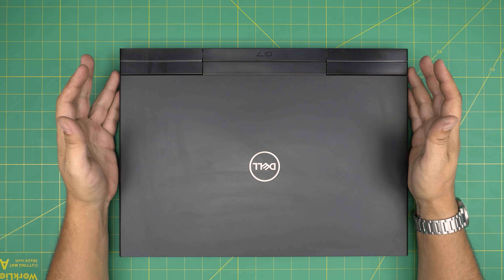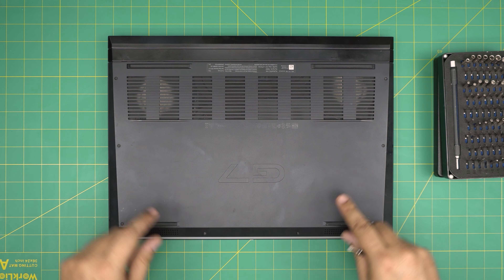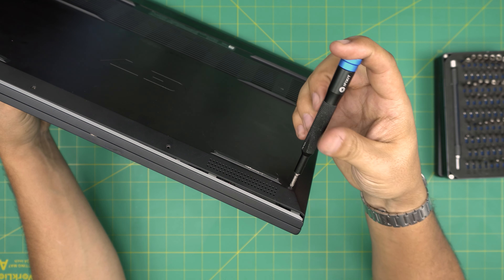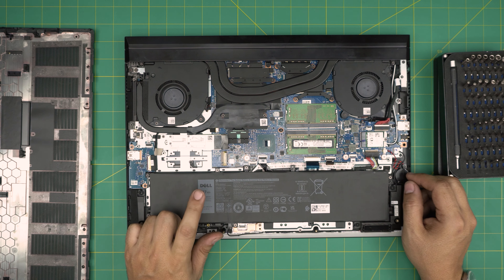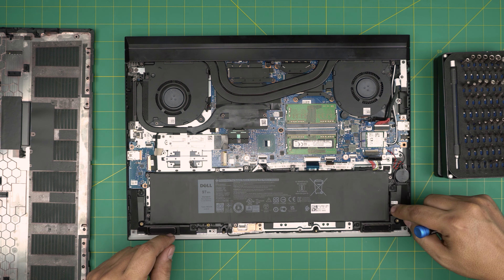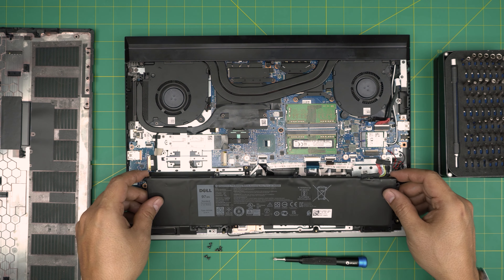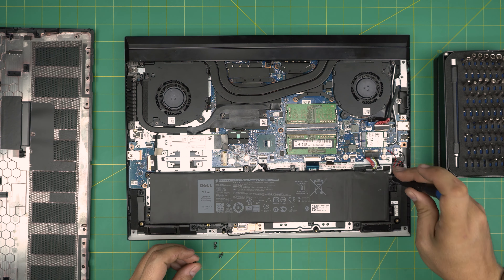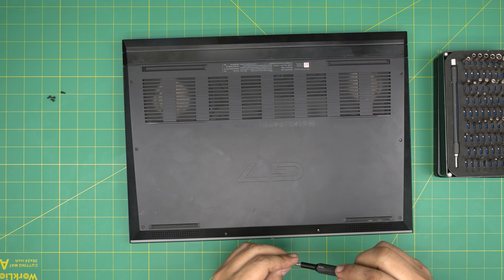How to Replace Battery for DELL G7 7700 Reg,p46E001 Laptop | Step by Step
In this video i will show you How to Replace Battery for DELL G7 7700 Reg,p46E001 Laptop | Step by Step
🔵Battery (4k1VM)

› Bitcoin: 1Gc6ekScTjvcnSHoFGvu7nbBo3cyYzfsAL
› Ether (ETH): 0x9dd9F855DAE0586980Ef7786E53e4E275BdC6985
› Litecoin (LTC): LTFQ14vaan4Fc3QqW3cn4NnWV7cvgrXWhk
› Bitcoin cash (BCH): qp4mecuy2q2rqvctdpuv5m0m05y6r8g64c3a48gf78
› TrueUSD (TUSD): 0x9dd9F855DAE0586980Ef7786E53e4E275BdC6985
› XRP (ripple) : rNBVHSfb3iZXYaWm491zVBzYfaxnNnAoCs
› Doge coin: DGspV9CkUqYJUb4ygNVz4aekmgmq5i12Pe